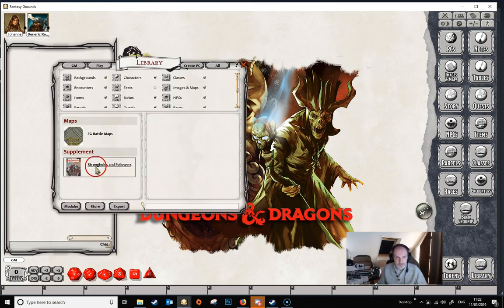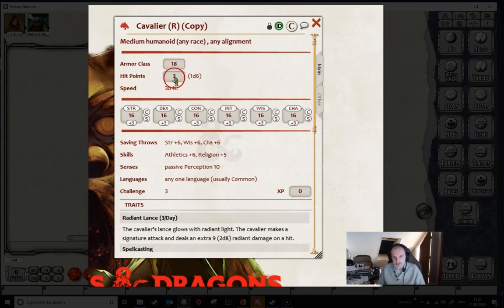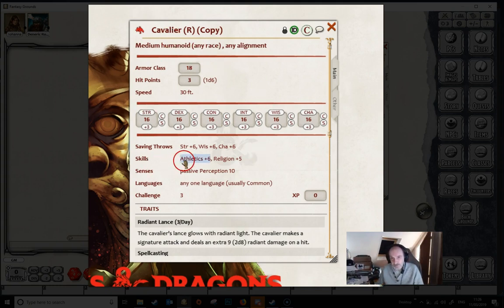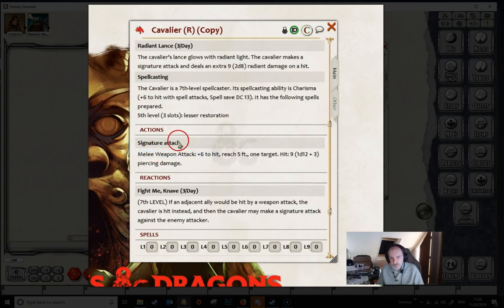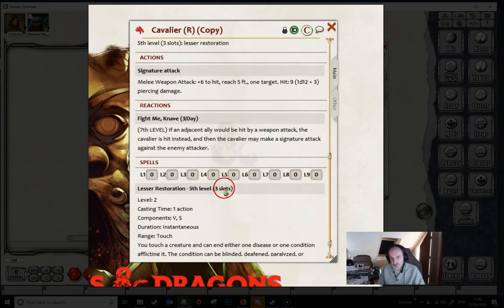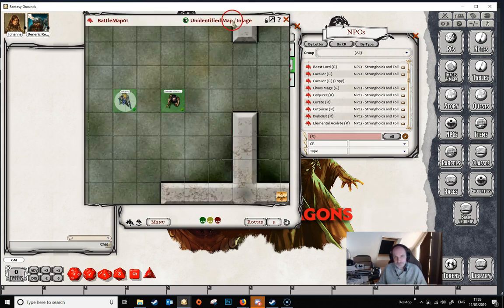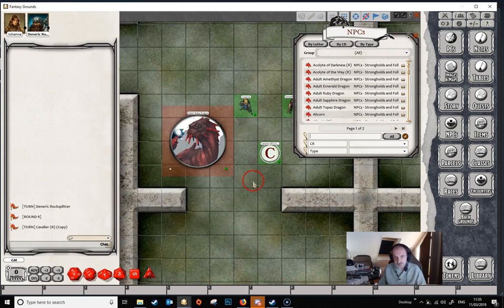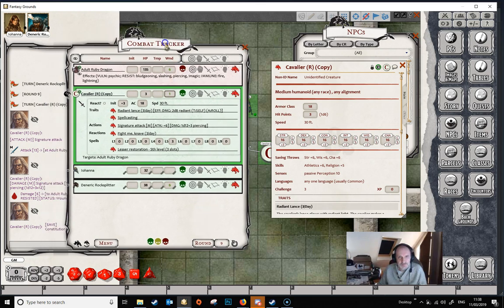Strongholds & Followers Retainers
In this video we take a look at how to use the followers in Fantasy Grounds from the Strongholds and Followers modul